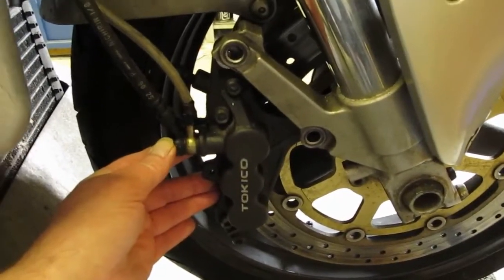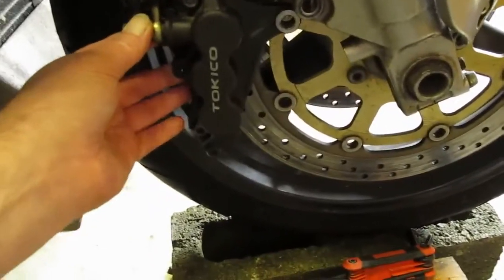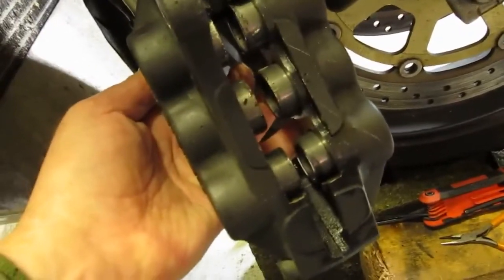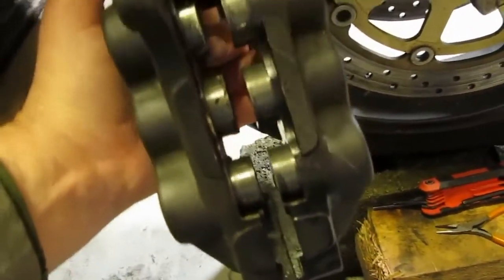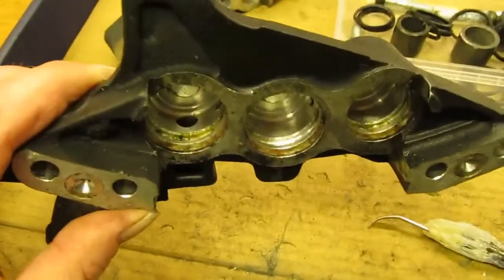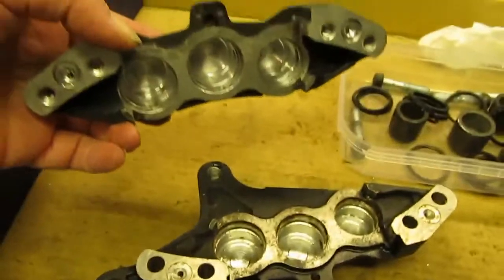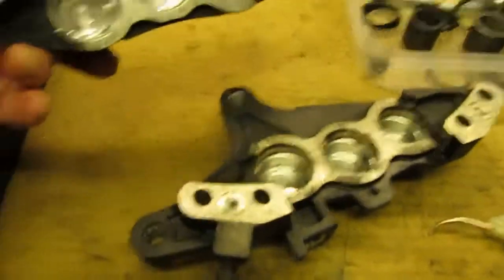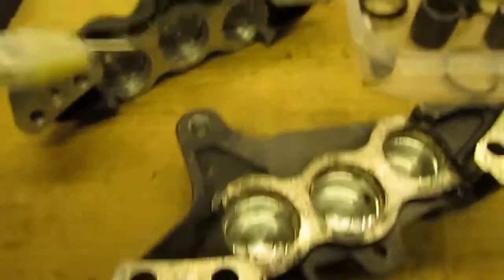Brakes & How to make War Horse Laugh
12 Piston dual front calliper maintenance.
Suzuki Hayabusa 1300